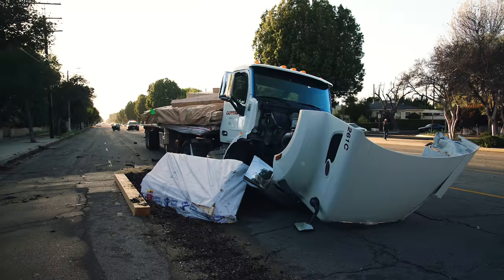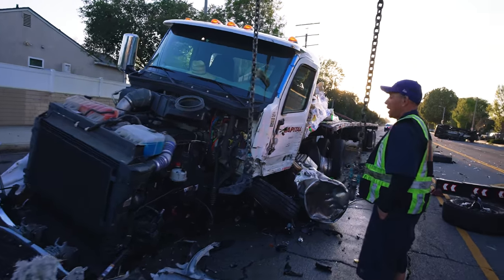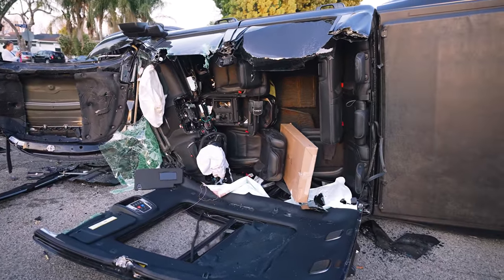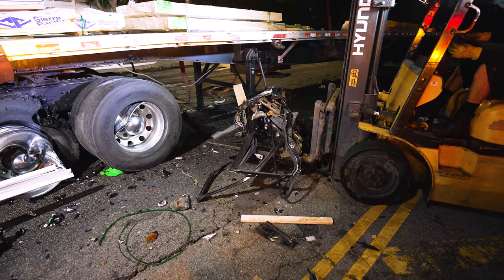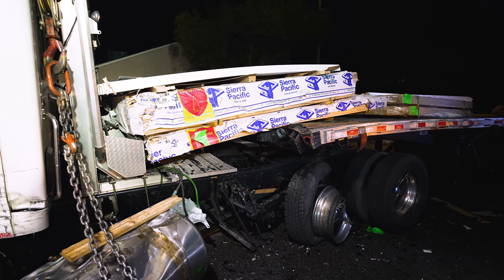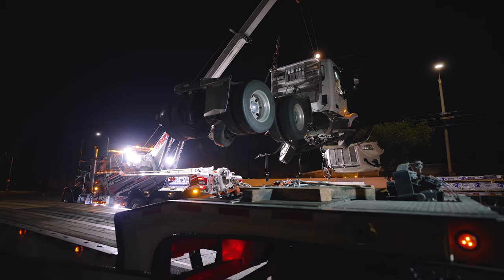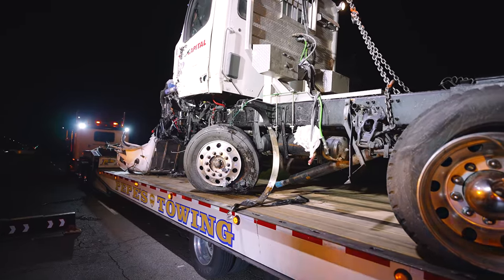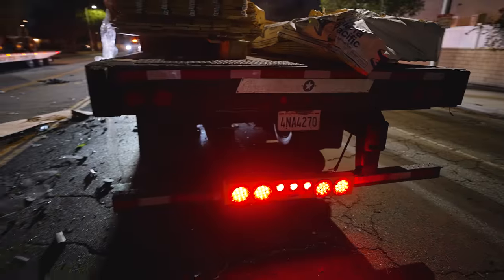2022 Dodge Ram TRX crashes into and destroys semi - rotator recovery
2022 Dodge Ram TRX crashes into and destroys semi - rotator recovery. This call came in as an Official Police Garage request, with very few details. I was just given information on a load shift in the city of Encino. Someone in the area happened to send me a blurry picture, which is why I knew to bring a rotator and Landoll to handle whatever it is.

It was a lot harder while also easier than I thought, if that makes sense. A brand new Dodge Ram TRX crashed and took out the entire side of the tractor, before flipping a couple hundred feet up ahead. Joe showed up in the Landoll with a forklift to tackle the shifted load. Once cleared, I used the rotator to split the tractor from the trailer, and set it onto the Landoll since the front and rear axles were beyond toast.

►All footage was shot with my Sony FX3 using a Sony 24-105mm F4.0 lens. I also edit my own footage using Adobe Premiere Pro.